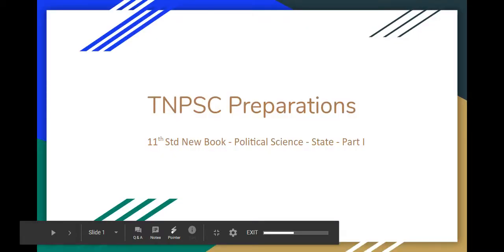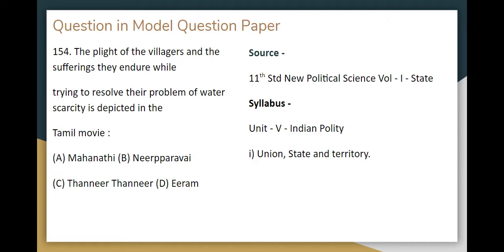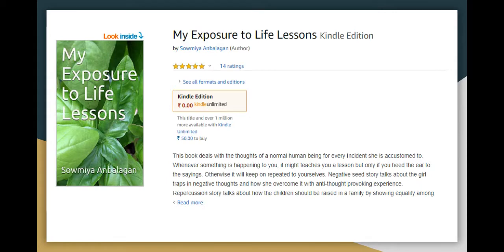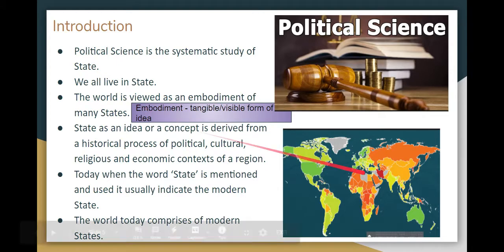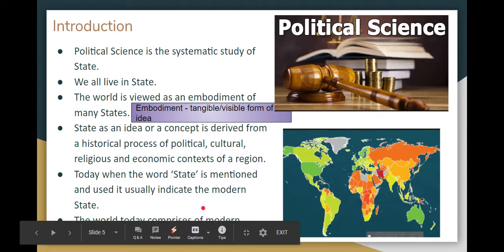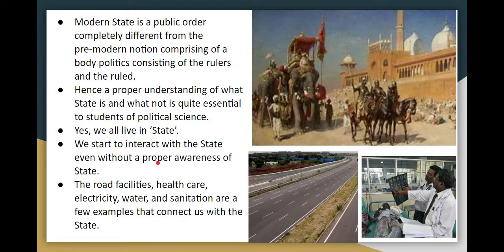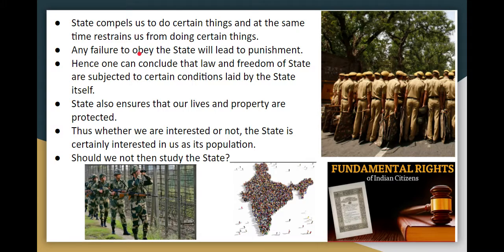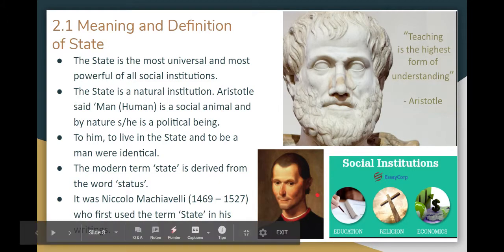State - Part I - TNPSC - Combined Group 2 and 2A - 11th Std Political Science - Indian Polity -Union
Question in Model Question Paper

154. The plight of the villagers and the sufferings they endure while
trying to resolve their problem of water scarcity is depicted in the
Tamil movie :
(A) Mahanathi (B) Neerpparavai
Source -
11th Std New Political Science Vol - I - State
Syllabus -
Unit - V - Indian Polity
i) Union, State and territory.
Topics Covered
- Introduction
- 2.1 Meaning and Definition of State
- Definition of State

Link to my ebook